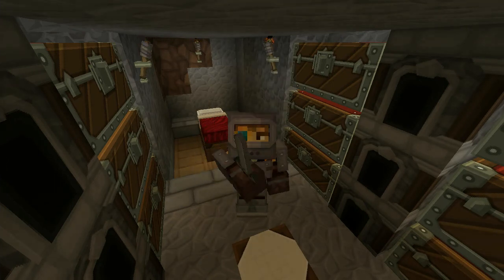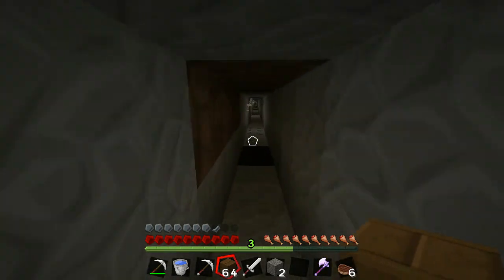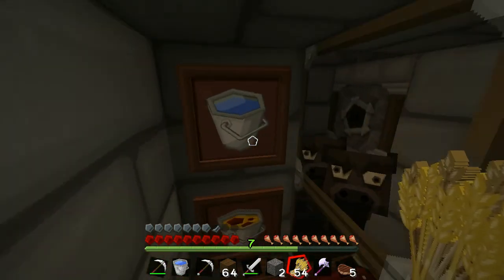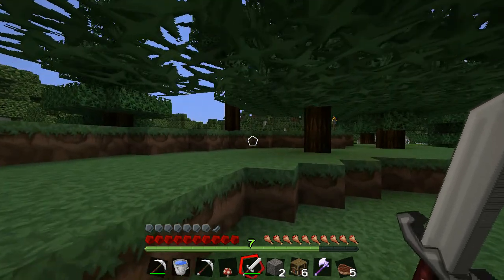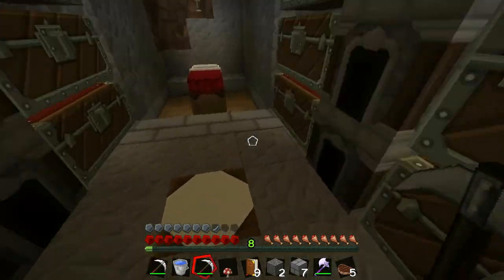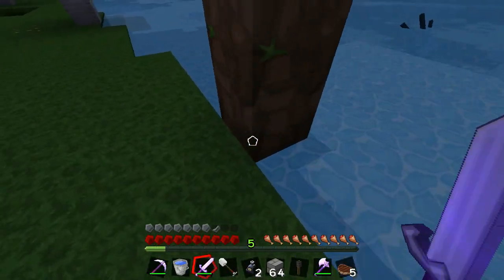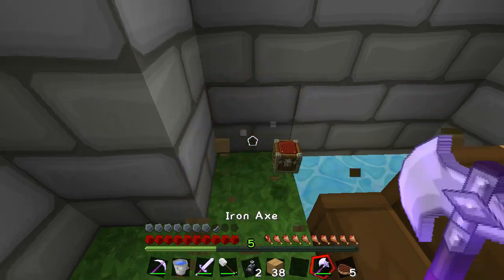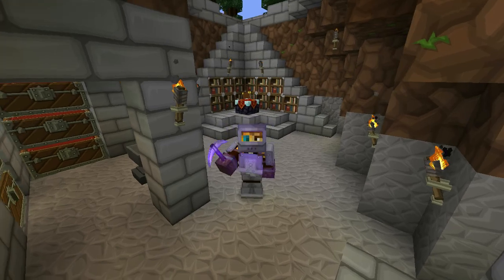Minecraft - Evolution [1.8] - Starting the Tower - Episode 14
This is my Minecraft deviation that I'm doing. This is more to lay out thought processes and to play something of a different pace. I hope you enjoy this and let me know what you think!

Minecraft 1.8 is out! Yay!

I did talk about my brother and his live streaming.